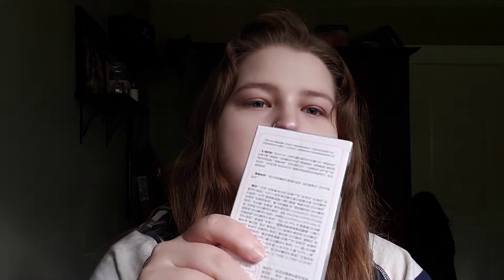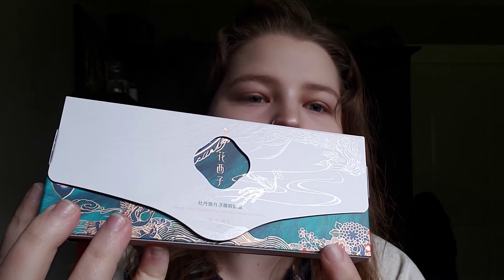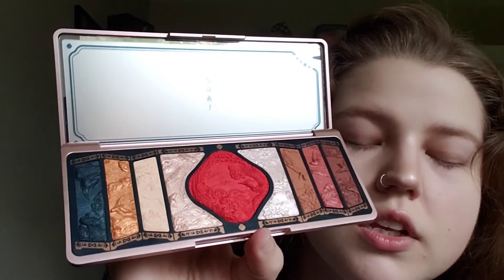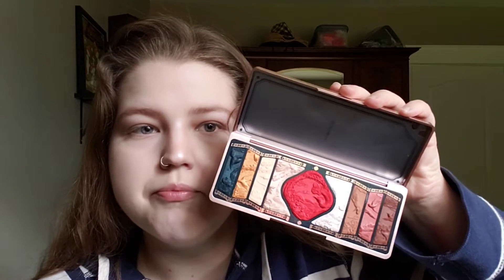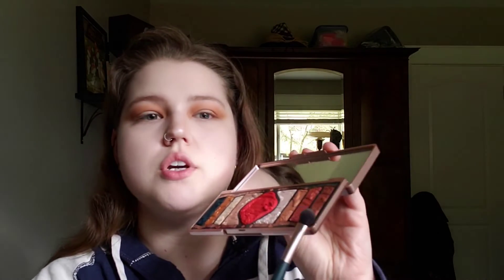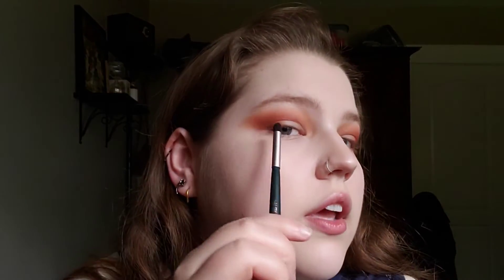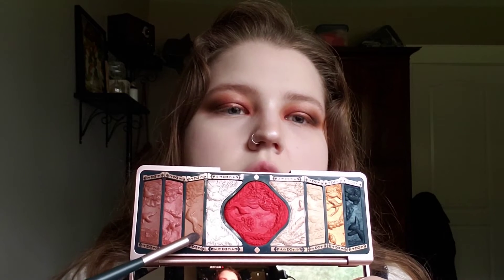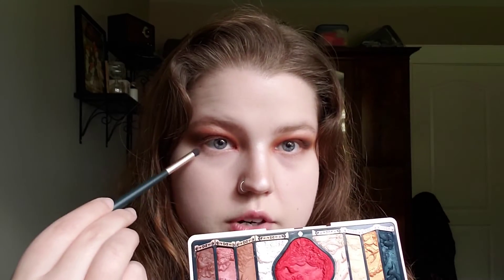Finally trying the FLORASIS Floral Engraving Phoenix Palette! (spoiler alert, I love it)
It kinda took forever but the day has finally arrived, and I am so excited to try out this AMAZING palette from Florasis Beauty!!!
I think the Florasis brand is so gorgeous and unique, and I hope I get the opportunity to try some more of their products in the future!

Also, on their website it does say that the darkest shade in this palette IS a very dark green! So there ya go. Not black, green.